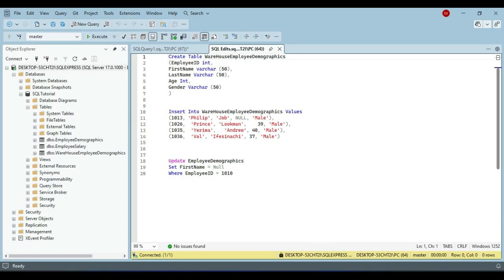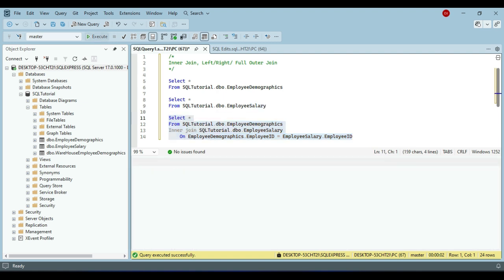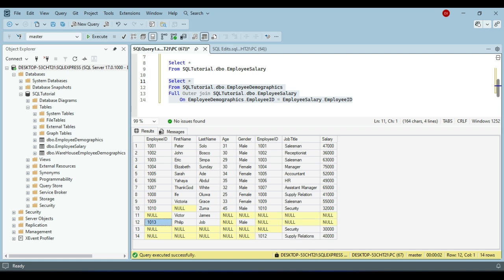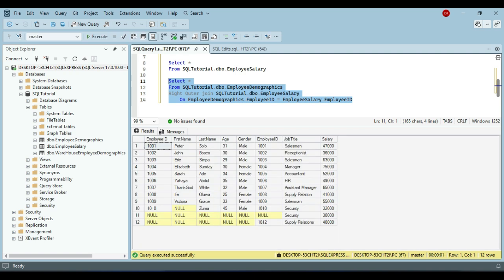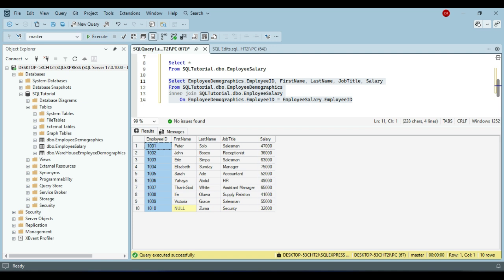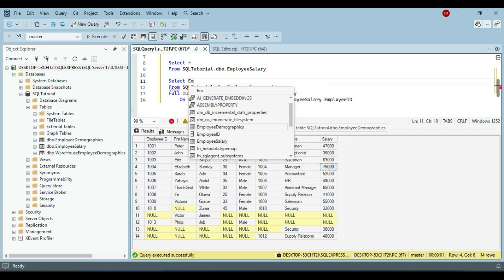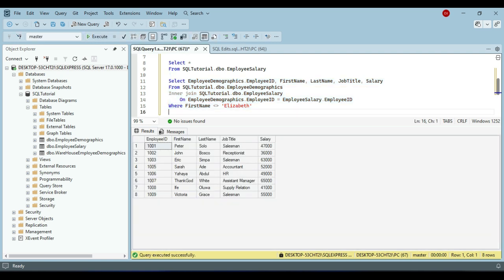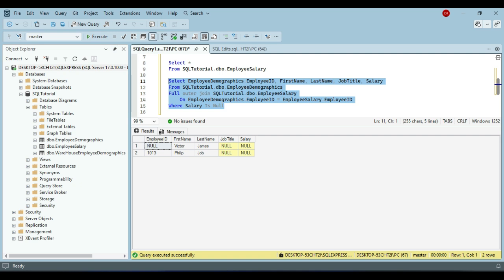5. SQL JOINS Explained 🔥 | INNER, LEFT, RIGHT (Full Guide)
Welcome to the Intermediate SQL Series 🚀
In this video, we break down one of the most important concepts in SQL — JOINS.

You’ll learn how to combine data from multiple tables using:

INNER JOIN
LEFT JOIN
RIGHT JOIN
FULL JOIN

This is a must-know skill for data analysis, reporting, and real-world database work.

Whether you're preparing for a data analyst role or improving your SQL skills, this video will help you understand joins in a simple and practical way.